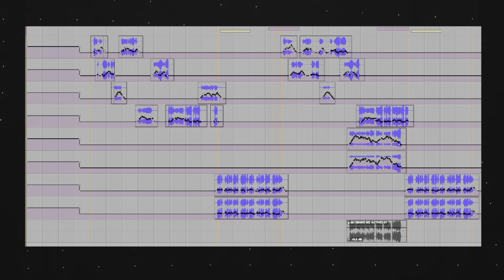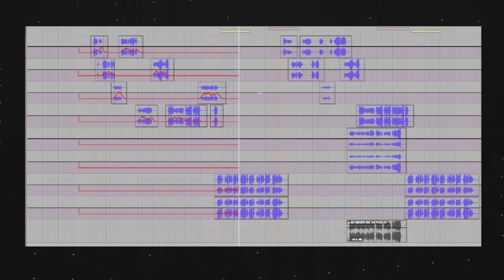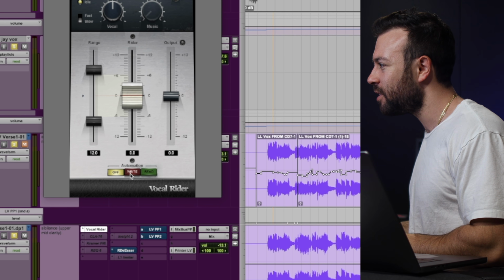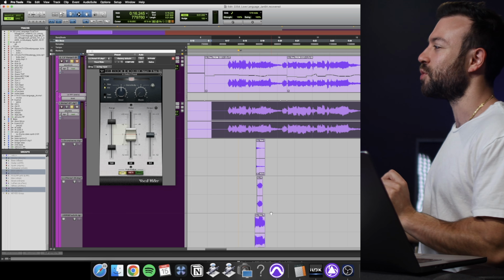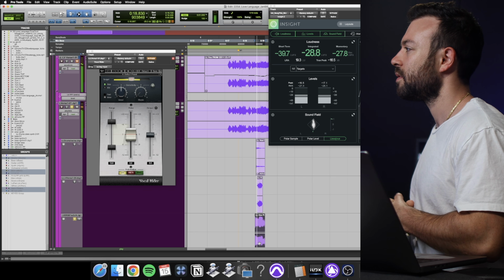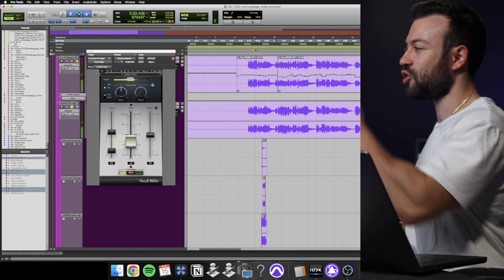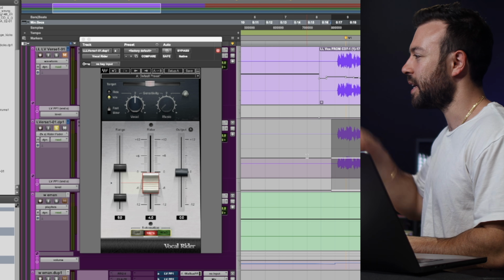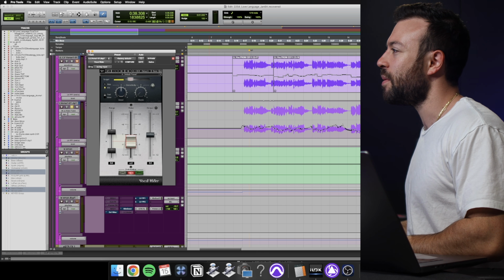This mixing plugin’s best kept secret!